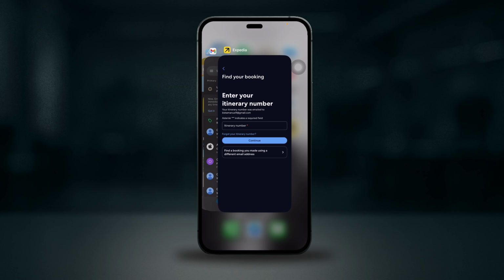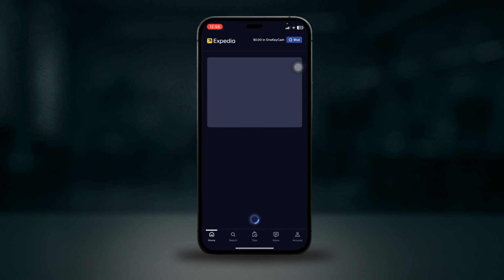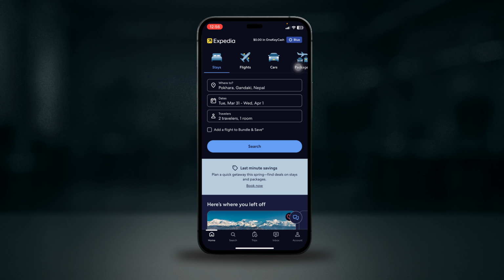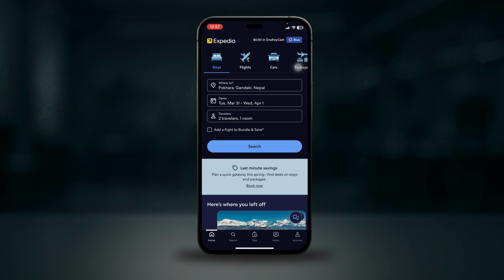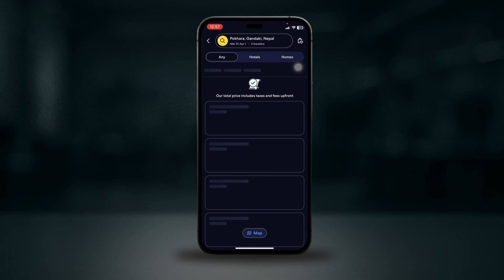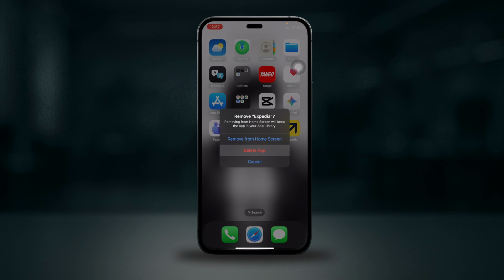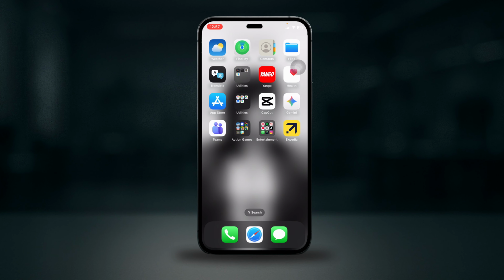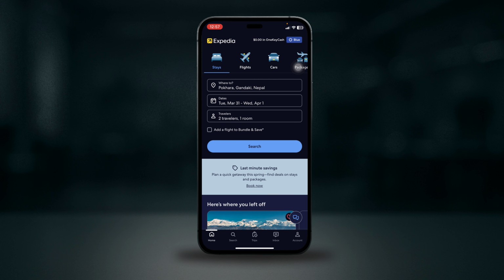How to Fix Expedia Itinerary Not Showing | Expedia Booking Not Visible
Is your itinerary not showing on Expedia? This quick tutorial shows how to fix missing bookings or trips on the Expedia app.

Sometimes itineraries don’t appear due to sync issues, login problems, or booking delays. Follow these fast steps to find and restore your booking details.

Timestamps:
0:00 Intro
0:05 Refresh Trips / Bookings Section
0:10 Check Correct Account Login
0:20 Search Using Booking Email
0:30 Check Confirmation Email
0:40 Update / Restart App
0:50 Contact Support / Outro

What you’ll learn:

Why Expedia itinerary is not showing
How to find missing bookings
Checking email confirmations
Fixing app sync or login issues

Make sure you’re logged into the correct account used during booking and check your email for confirmation details.

Follow this guide to fix missing itinerary issues and access your trip details quickly.